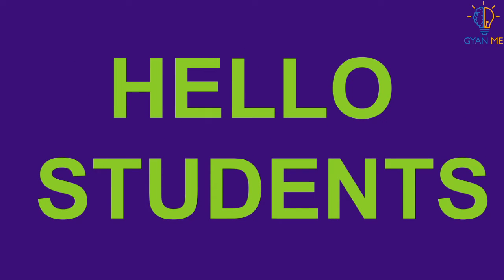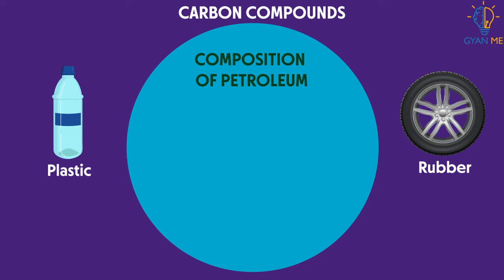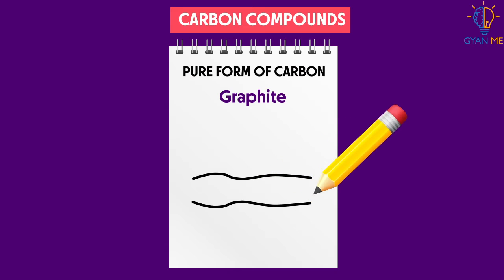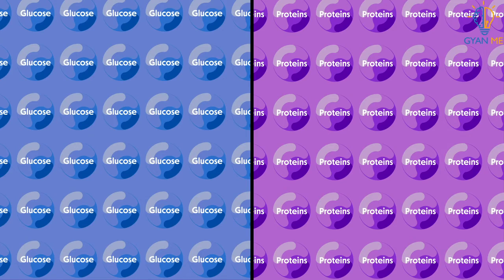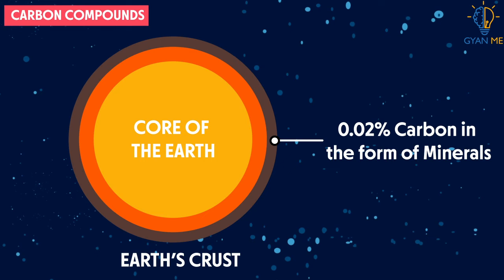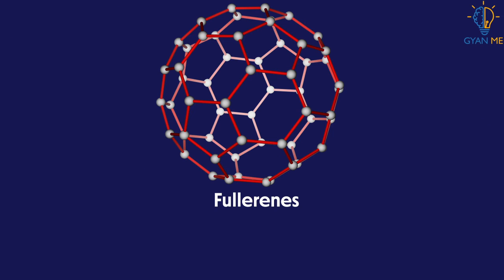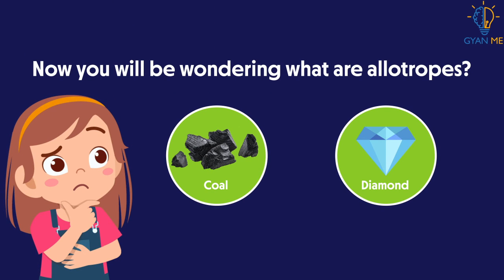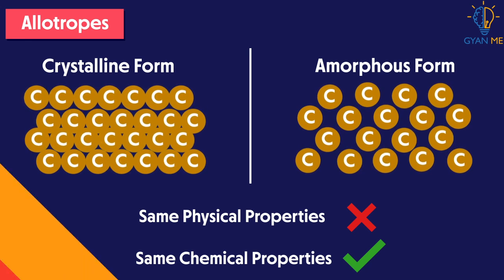Introduction to Carbon Compounds | Part 2 | Ch. 4 | English | Class 10